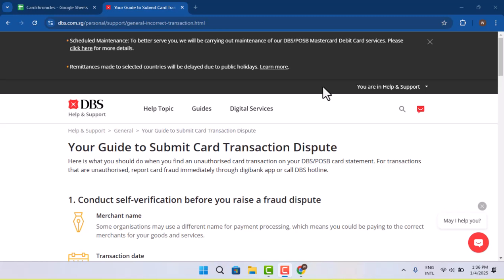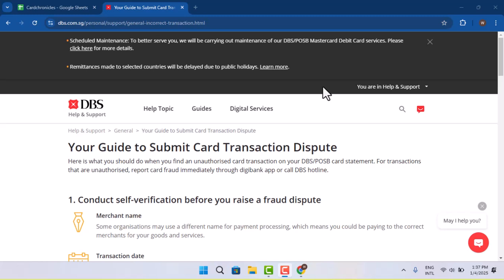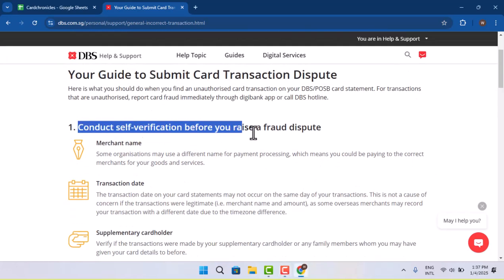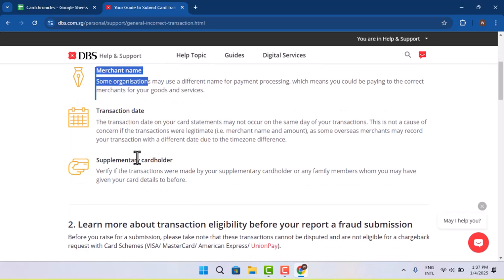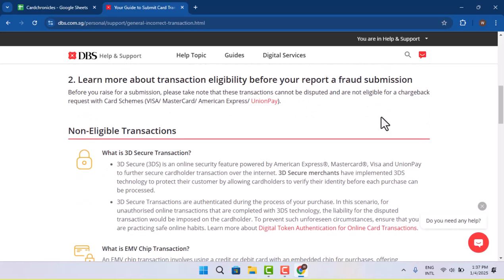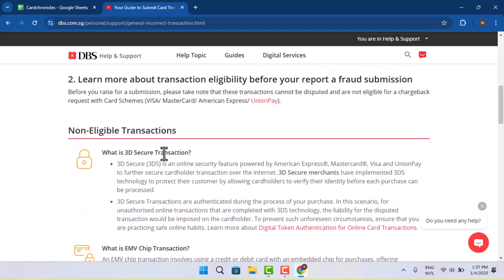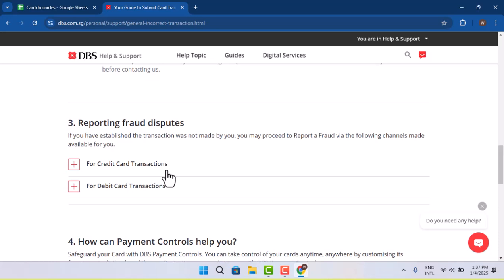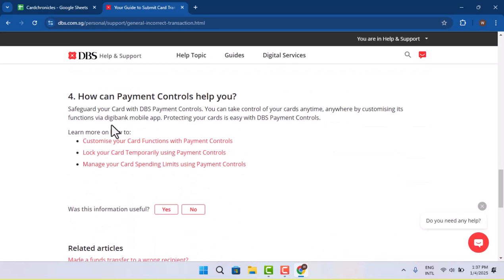How to Handle Duplicate Transactions on Your DBS Credit Card - 2025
If you've identified a duplicate transaction on your DBS credit card, addressing the issue quickly can help resolve any errors and protect your finances. This video provides a step-by-step guide on handling duplicate transactions, from verifying the charges to contacting DBS or the merchant for resolution.

To start, log in to the DBS mobile app to review the transaction details. Navigate to the "Payment Control" section within the app, where you can lock your card temporarily to prevent further charges if necessary. This can be useful while investigating the issue.

Next, contact the merchant associated with the duplicate transaction. Sometimes, duplicate charges occur due to system errors, and the merchant may be able to reverse the additional charge directly. Ensure you keep all communication and receipts for reference.

If the issue isn't resolved with the merchant, you can raise a chargeback request through DBS. Before submitting the request, perform a self-verification to confirm the transaction details, including the merchant name, transaction date, and cardholder details. Check the transaction’s eligibility for a refund or dispute to ensure it meets DBS’s criteria for processing.

If you suspect fraud or are unable to resolve the issue through self-verification, contact DBS customer service. Their team can assist with filing a formal dispute or fraud report. The support team will guide you through additional steps, such as providing documentation to support your claim.

By acting promptly and following these steps, you can address duplicate transactions effectively and ensure your account is secure. Keep monitoring your statements for any other unusual activity, and always report discrepancies immediately.

Timestamps:
0:00 Introduction
0:11 Checking transactions via DBS mobile app
0:22 Locking the card temporarily
0:26 Contacting the merchant for resolution
0:32 Raising a chargeback request with DBS
0:43 Performing self-verification for the dispute
0:54 Reporting fraud and contacting DBS customer service
1:11 Conclusion